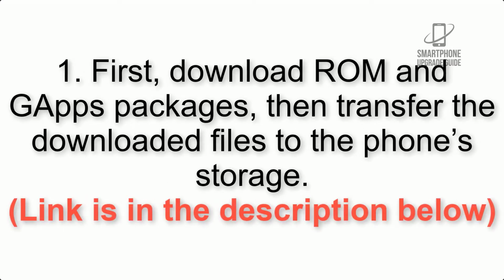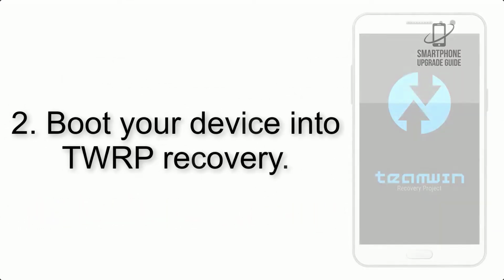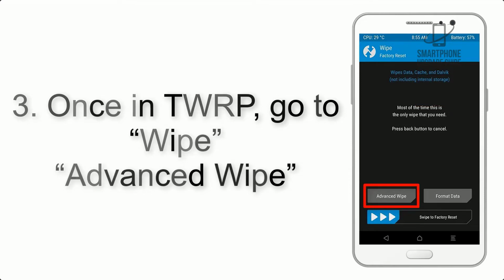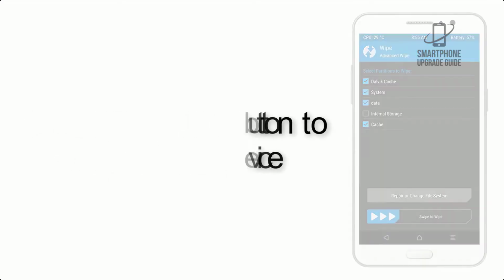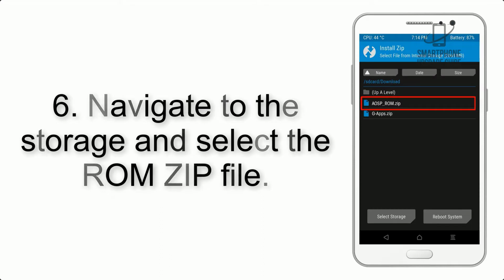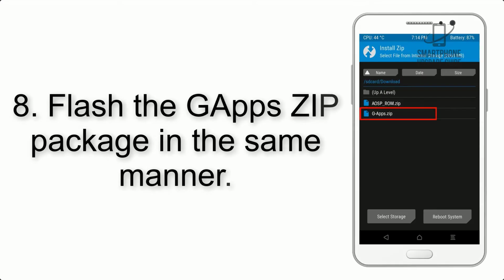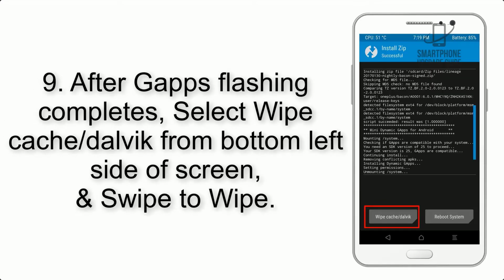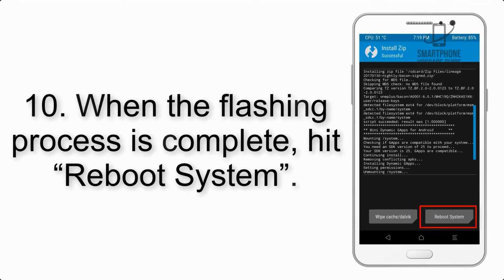Install Android 11 on Moto G 5G (LineageOS 18.1) - How to Guide!